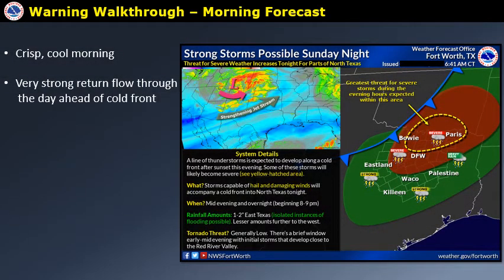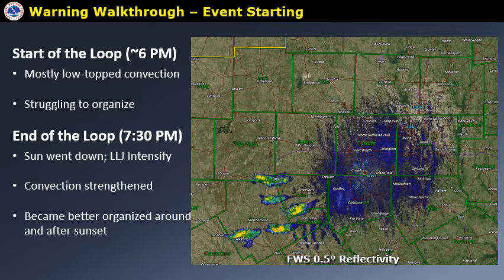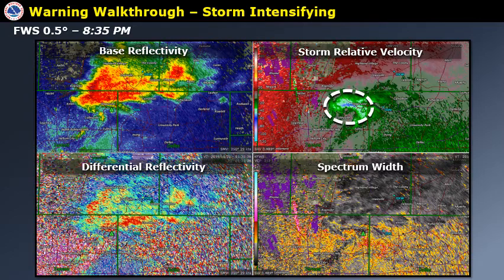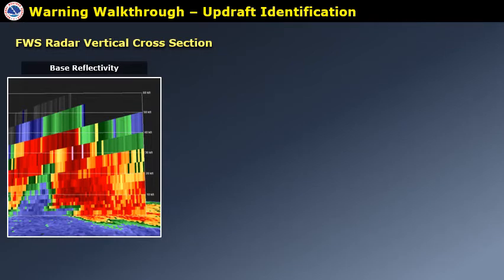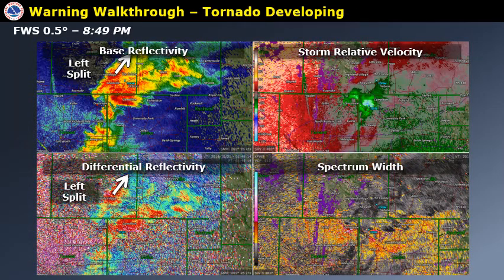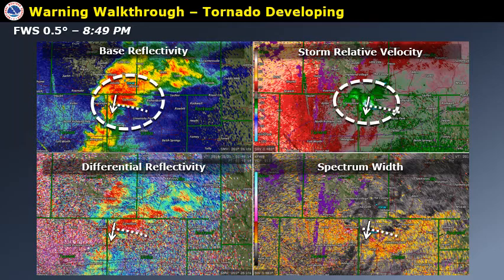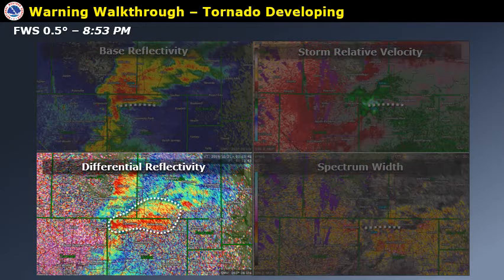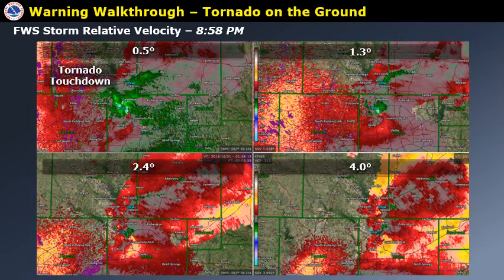Advanced SKYWARN 2021 Part 6